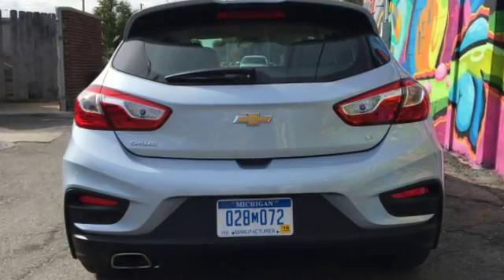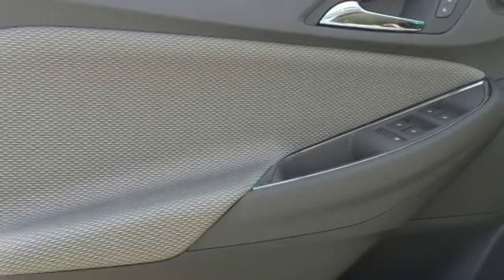Hot car !! 2017 Chevrolet Cruze Hatchback First Drive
2017 Chevrolet Cruze Hatchback First Drive
The Chevrolet Cruze hatchback has finally come to America. While the first-generation Cruze offered both hatchback and wagon variants, they only went to those lucky ducks overseas. Although American drivers have historically been more interested in sedans, the US car market is changing, with roughly 350,000 hatches being registered each year now. In offering the new Cruze hatchback here, Chevrolet hopes to take a chunk of that market.